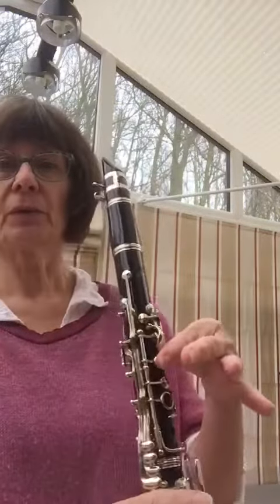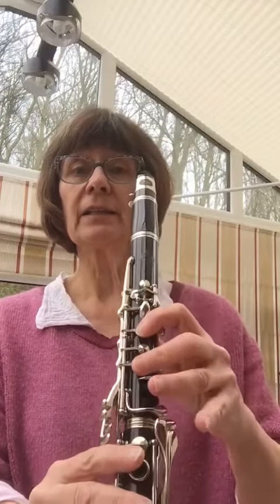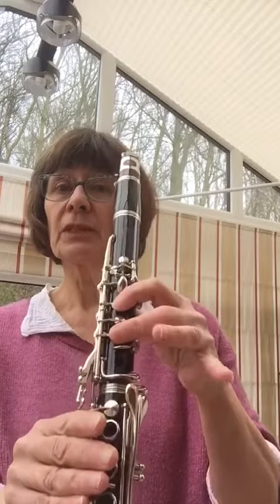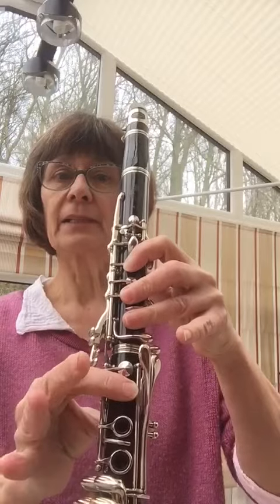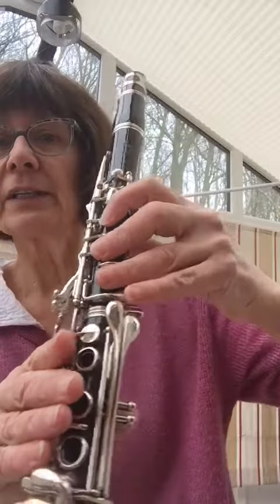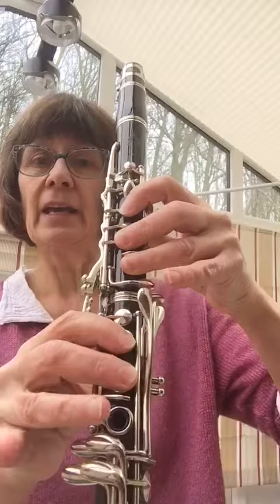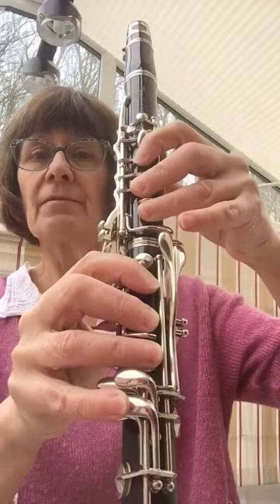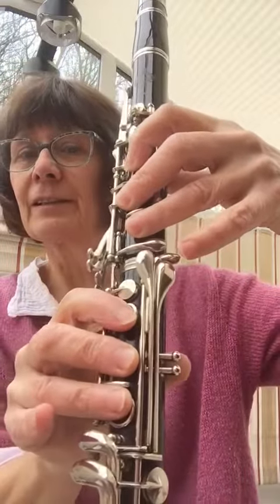Clarinet Warm-up (Hot Cross Buns)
Mrs Maitland with a Clarinet warm-up based on Hot Cross Buns